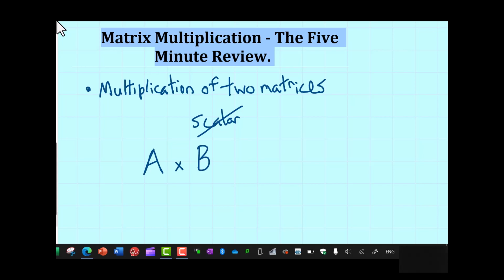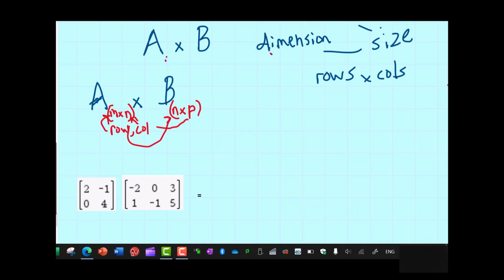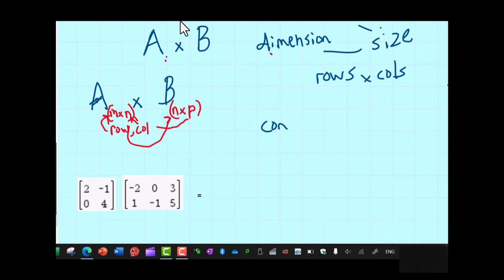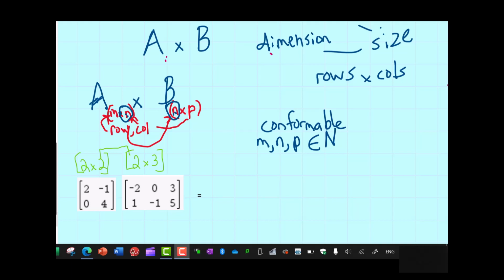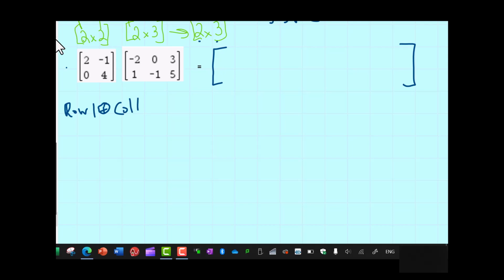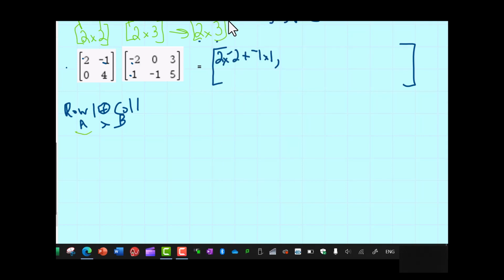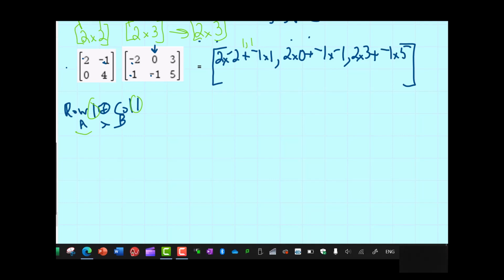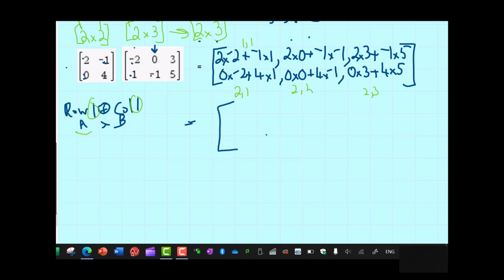Matrix Multiplication Quick Review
A unique 5 minute review ( it goes for over 7 minutes 😎🥇 )